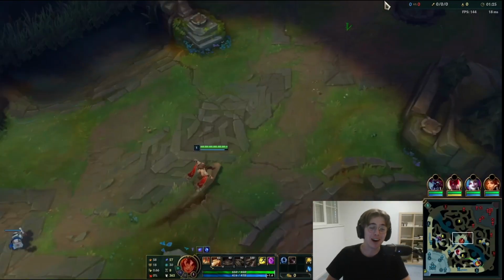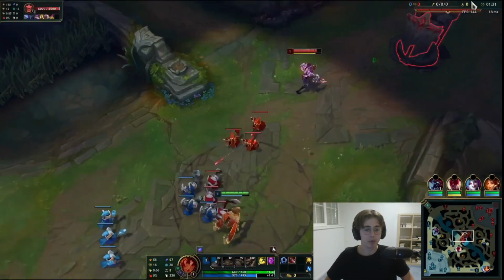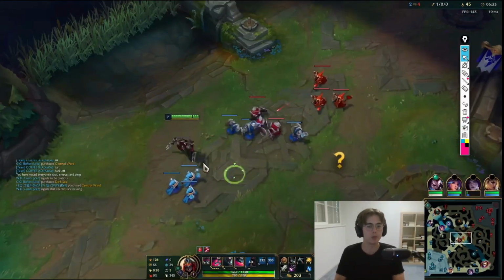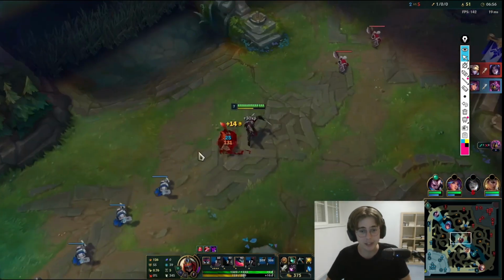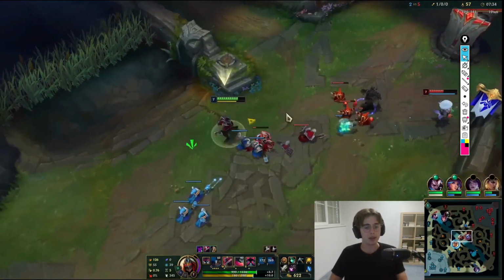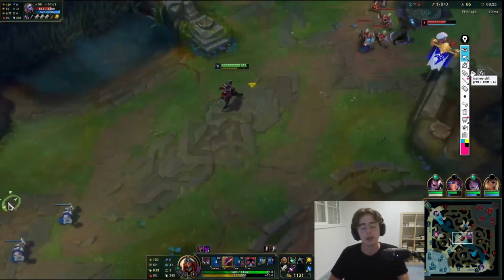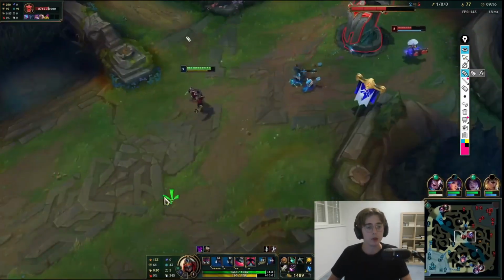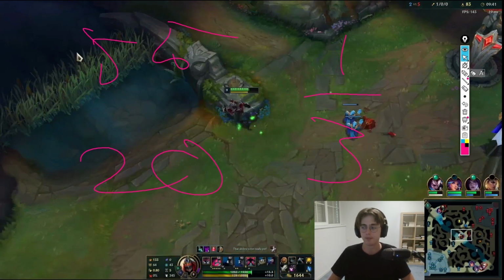How To BEAT ZED in 5 Minutes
0:02 Where does Zed his damage come from?
0:30 How to punish Zeds weak early game
1:14 What does Zed want to do?
1:37 How to avoid Zeds damage
3:01 Is Bone Plating good vs. Zed?
3:23 Small wins are the key
3:58 What to do if Zed ults you
4:28 Conclusion